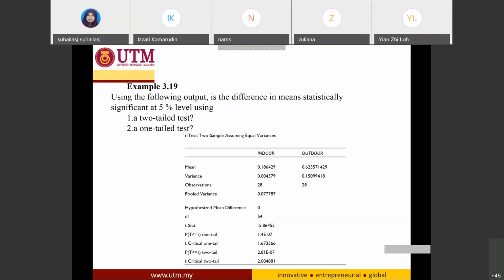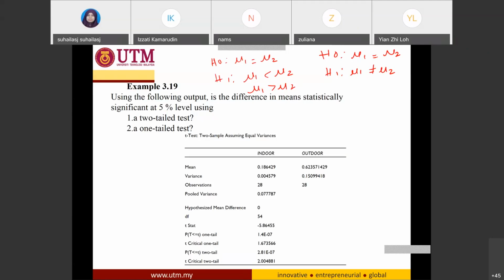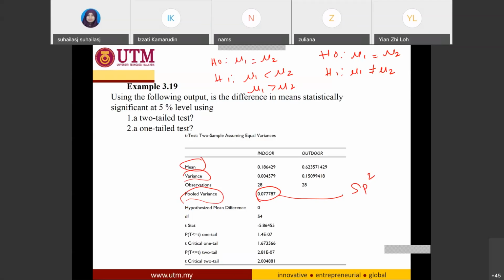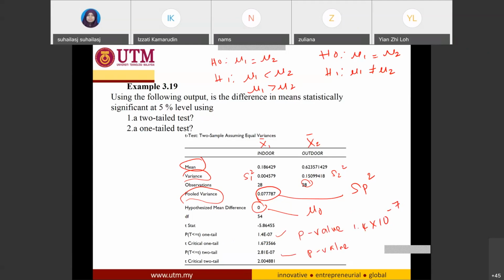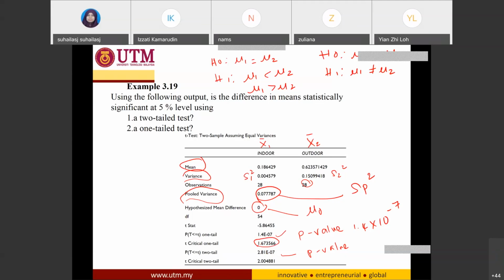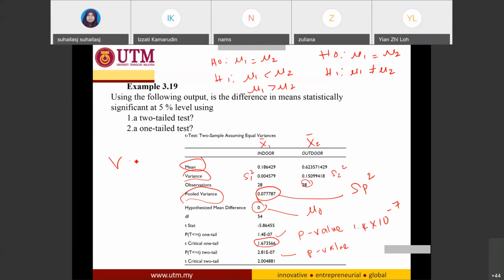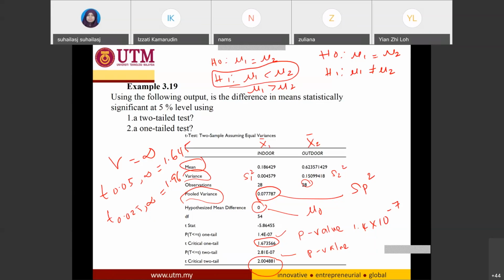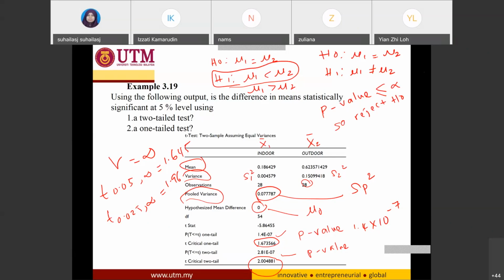TESTING HYPOTHESIS FOR A SINGLE POPULATION VARIANCE AND RATIO OF VARIANCES PART 3